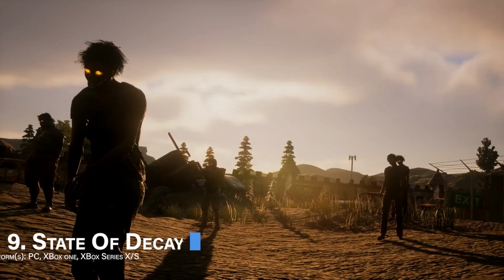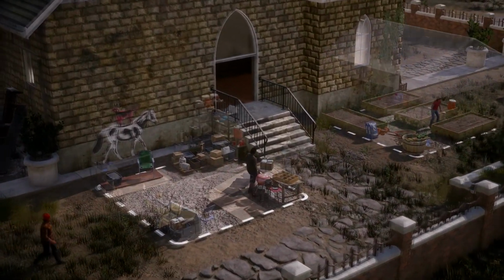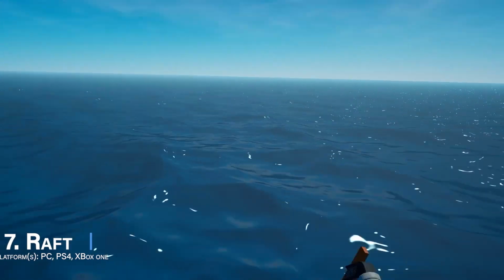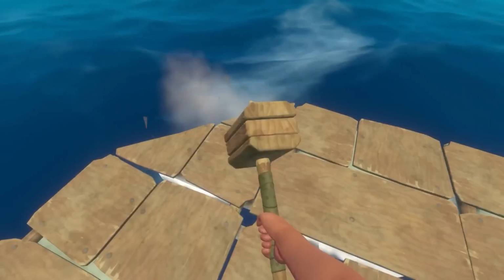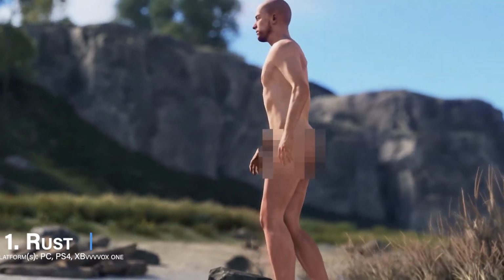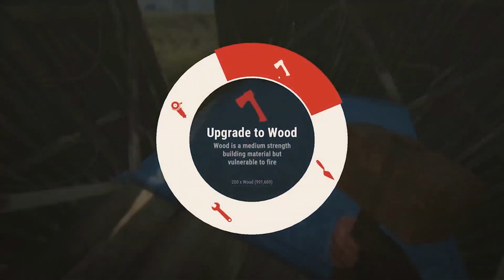Top 10 Games with Best Survival Mechanics to Play Right Now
Hi guys, Welcome to RetroCade. For players into resource collecting and persisting against insurmountable odds, survival games don't get any better than this. For this list, we’ll be looking at the greatest gaming titles that test your ability to endure and outlast. What’s your favorite survival game?

00:00 Intro

00:30 10. Grounded
Developer: Obsidian Entertainment
Platforms: Xbox One, Xbox Series X/S, PC

01:28 9. State of decay 2
Developers: Undead Labs

02:32 8. Minecraft
Developers: Mojang Studios
Platforms: PS4, Xbox One, Xbox Series X/S, PC, Nintendo Switch

03:32 7. Raft
Developers: Redbeet Interactive, Redbeet Interactive AB
Platforms: PS4, Xbox One, PC

04:36 6. Subnautica
Developers: Unknown Worlds Entertainment, Panic Button Games
Platforms: PS5, PS4, Xbox One, Xbox Series X/S, PC, Nintendo Switch

05:33 5. No man's sky
Developer: Hello Games

06:33 4. Conan exile
Developer: Funcom
Platforms: PS5, PS4, Xbox One, Xbox Series X/S, PC

07:34 3. ARK: Survival Evolved
Developers: Studio Wildcard, Grove Street Games, Abstraction

08:27 2. Sons of the forest
Developer: Endnight Games
Platforms: PC

09:21 1. Rust
Developers: Facepunch Studios, Double Eleven